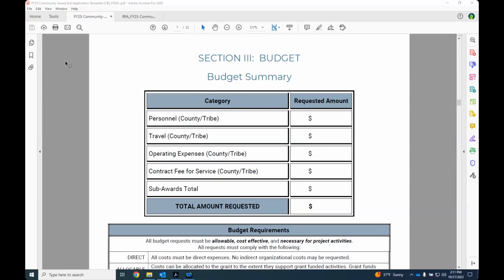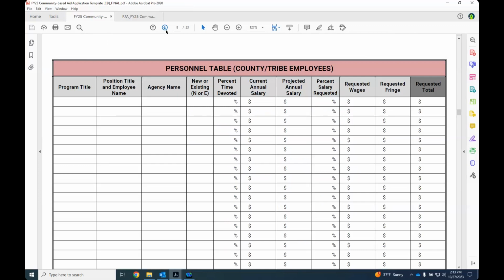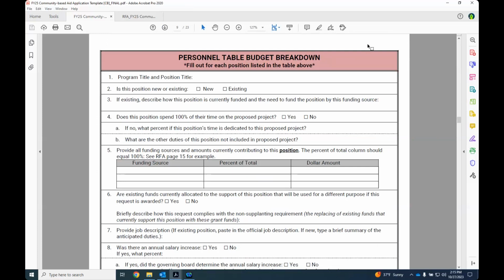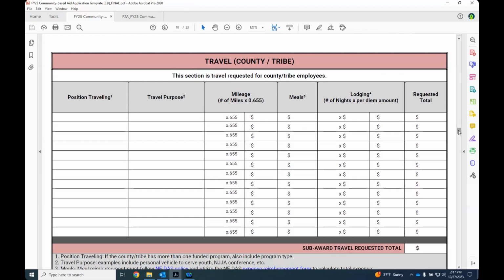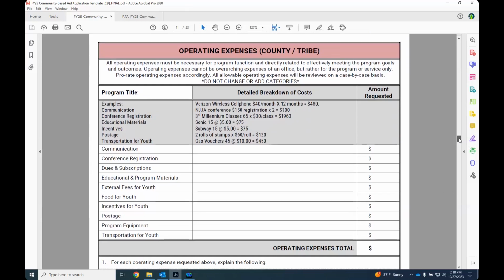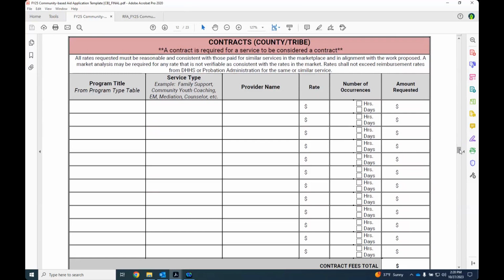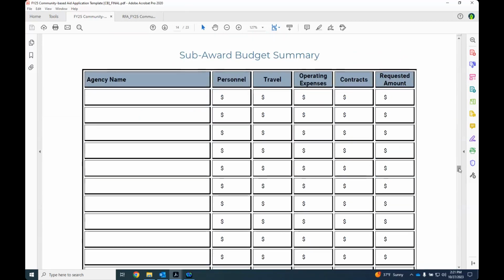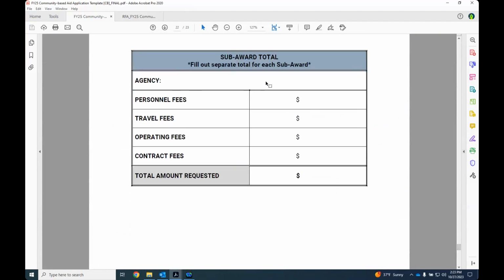FY 25 CBA Application Video Section 3 - Budget